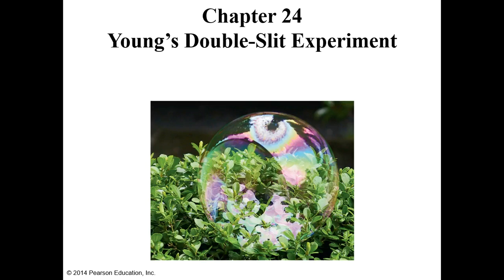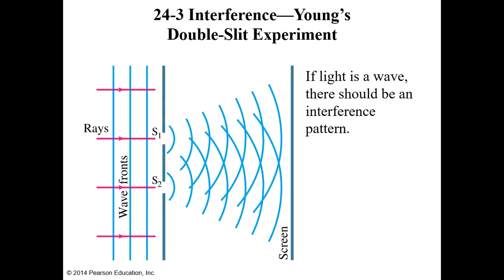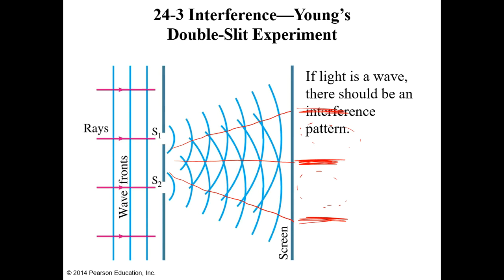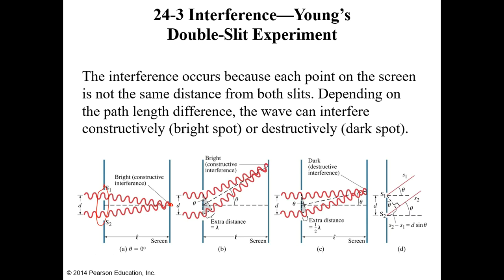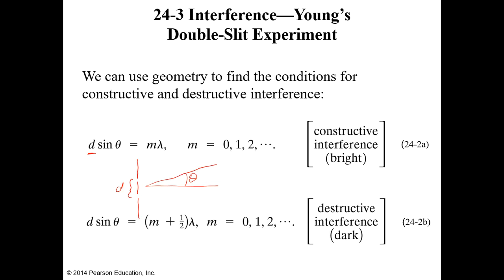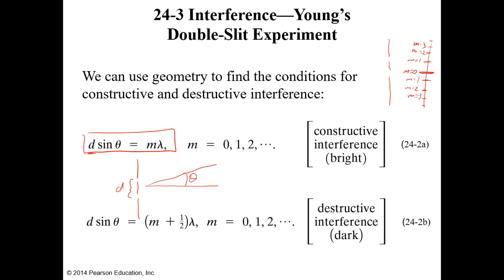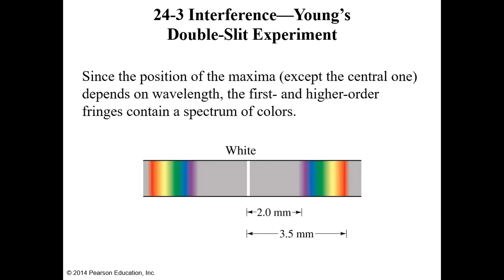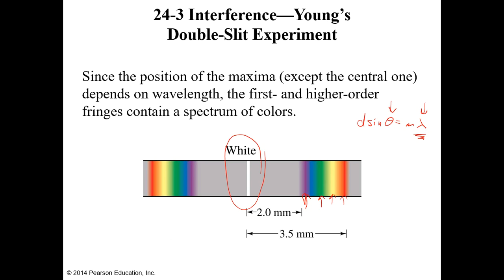24-2 Young's Double Slit Experiment